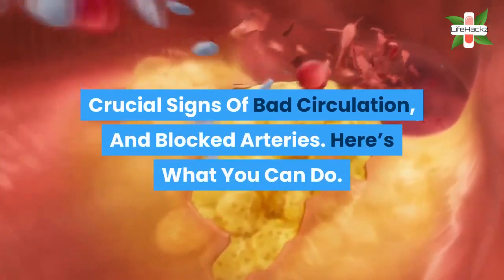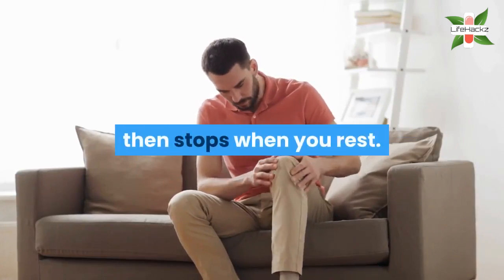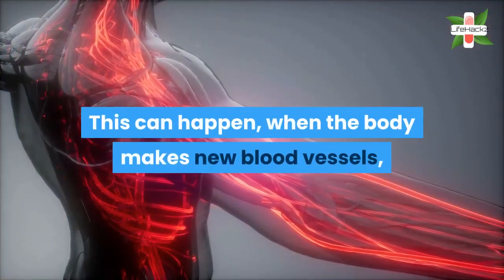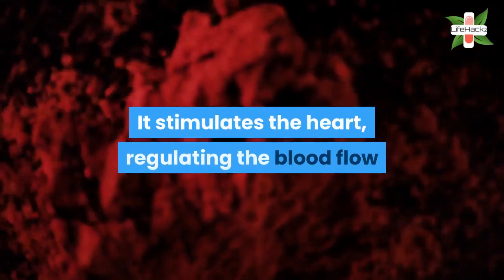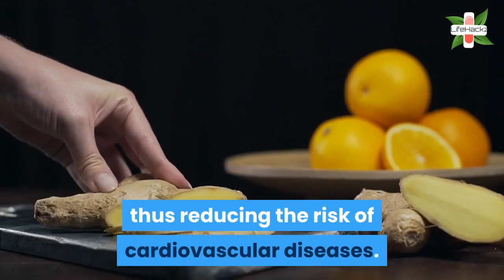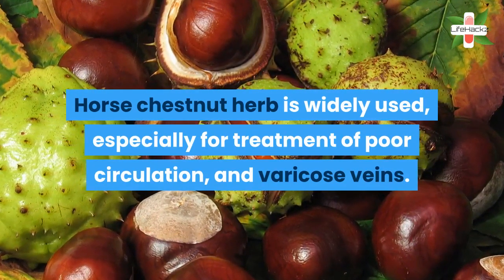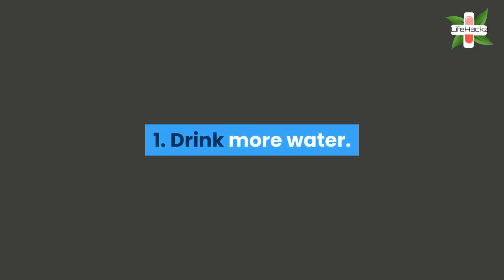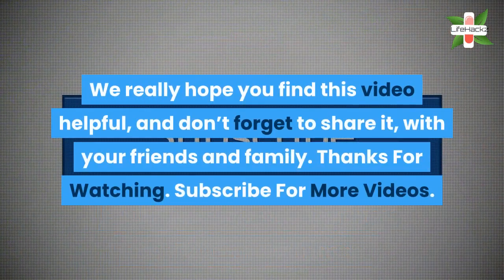Crucial Signs Of Bad Circulation And Blocked Arteries Here’s What You Can Do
Tiredness while walking, and cramping or pain in the lower extremities, are usually signs, that you may have PAD, or peripheral artery disease. According to the American Heart Association, the disease often goes untreated, because doctors can mistake it for something else. Hence, it is of great importance, to understand the signs, and symptoms in order to help your doctor detect it on time. Peripheral artery disease symptoms include: